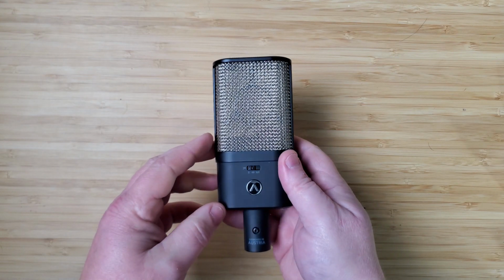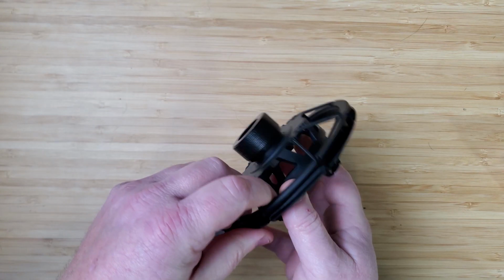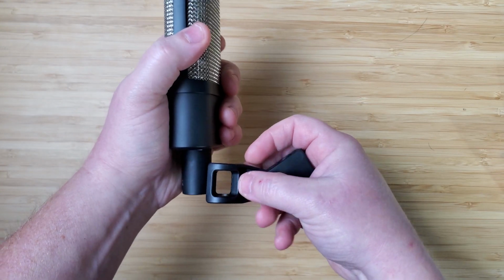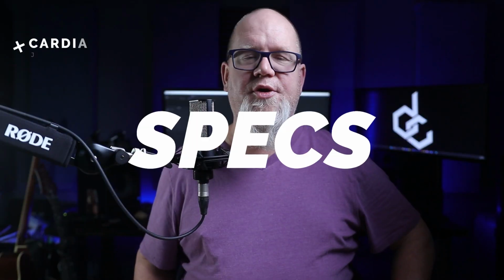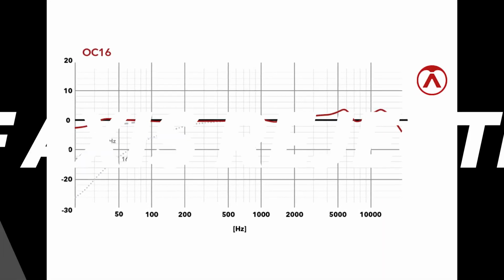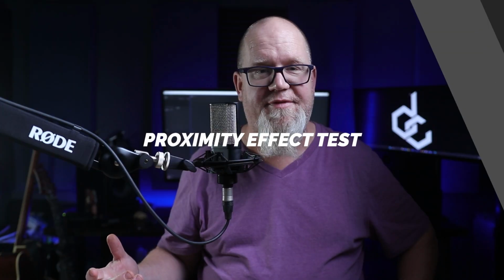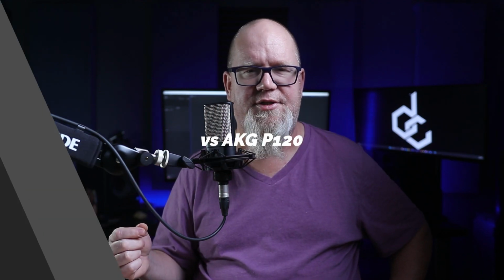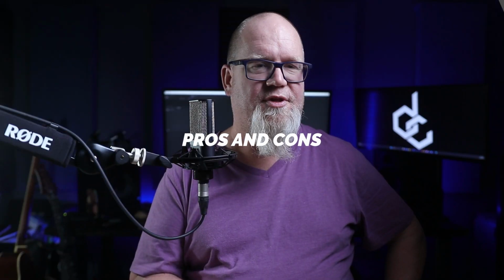SHOULD YOU BUY THE AUSTRIAN AUDIO OC16??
Join the Dark Corner Studios Discord!!

My Gear -

Mics - RODE NT2A
- TZ Audio Products Stellar X2
Mixer - Arturia Audiofuse Studio
Secondary Boom Arm

Camera - Canon T7i

Lenses - Canon 50mm 1.8
Canon 24mm 2.8